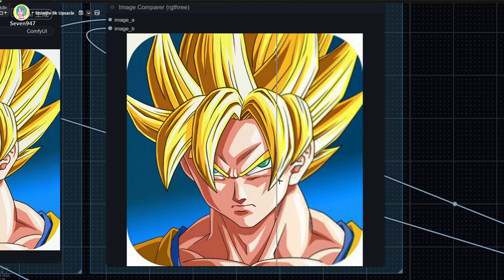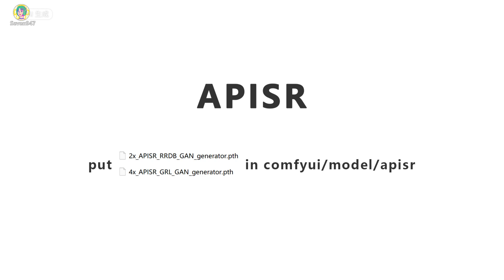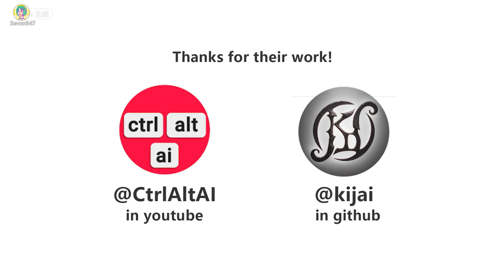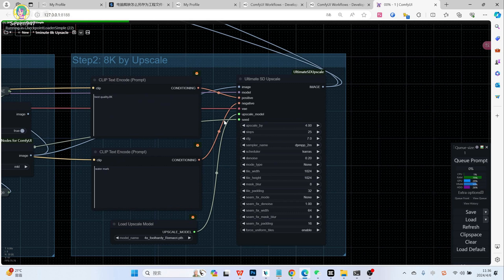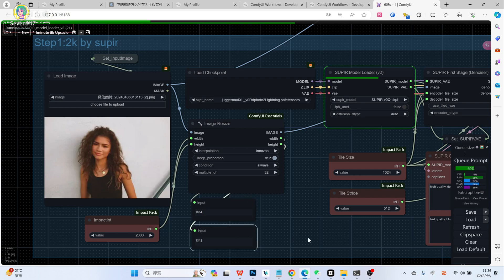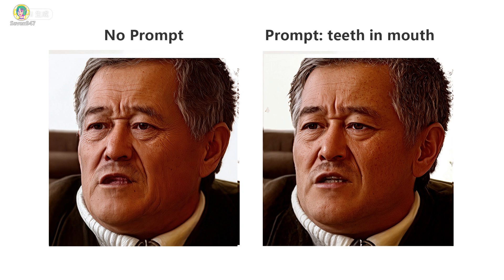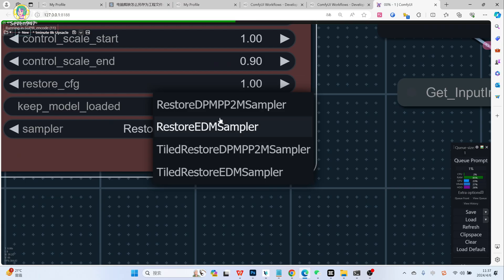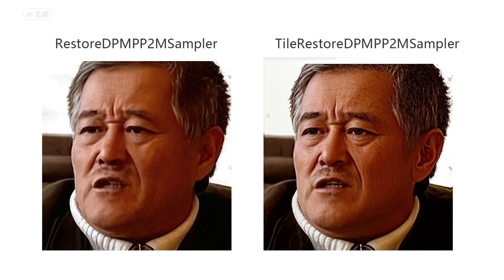1minute 8K Upscale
This is a workflow that quickly Upscale images to 8K resolution; simply drag and drop your image and click to run. The red section contains parameters that can be adjusted according to your needs.

Thanks for ControlAltAI in youtube and Kijai in github. This workflow is bulit on top of them and I learned a lot form their work.